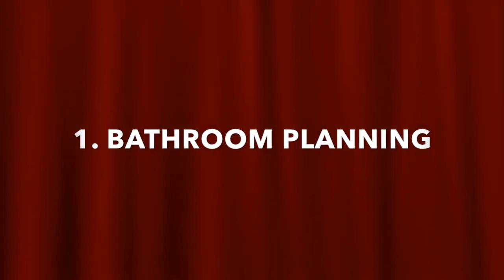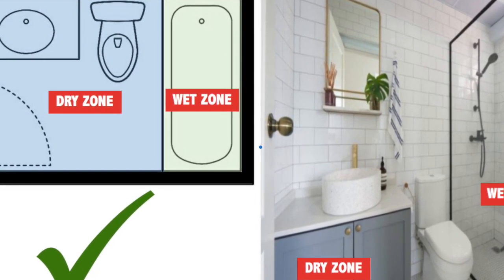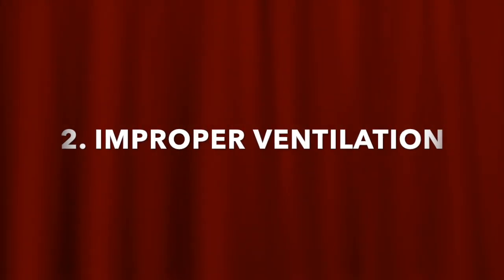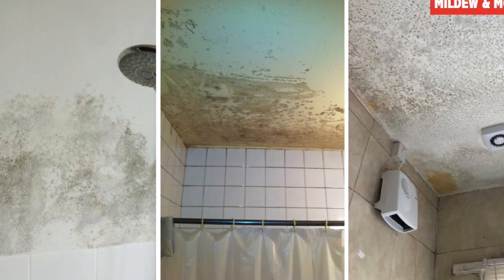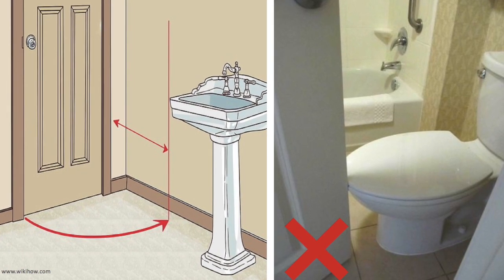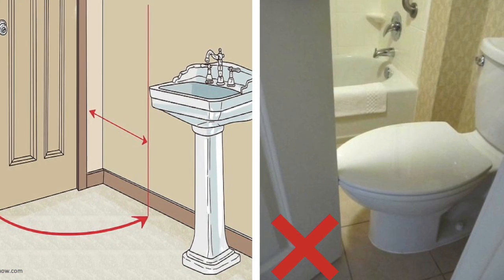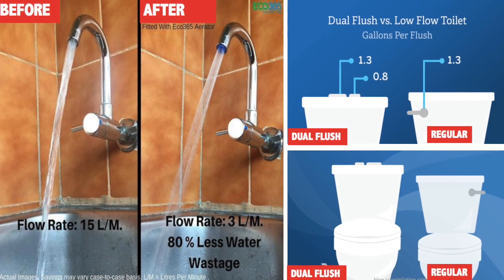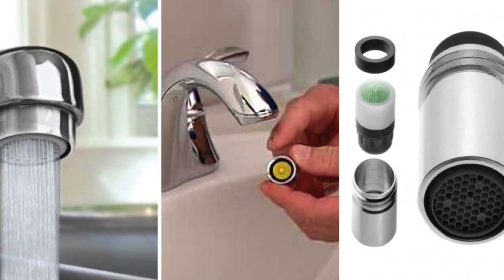5 BIGGEST BATHROOM DESIGN MISTAKES!!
5 BIGGEST BATHROOM DESIGN MISTAKES!!
1. Bathroom Planning
2. Improper Ventilation
3. No Space for Door
4. Flooring
5. Efficient Plumbing Fixtures